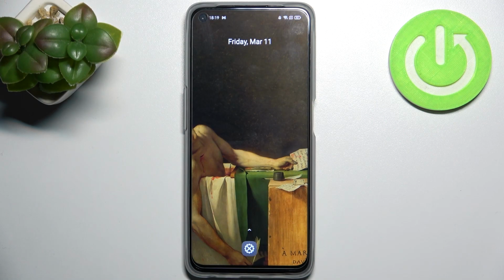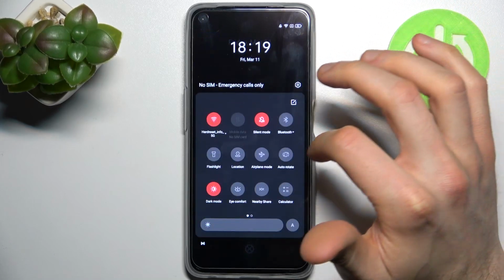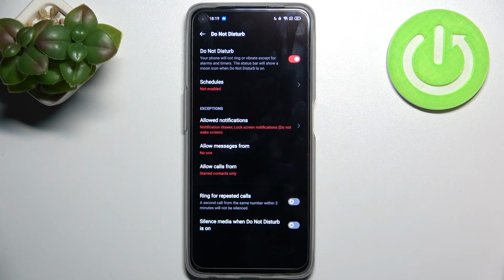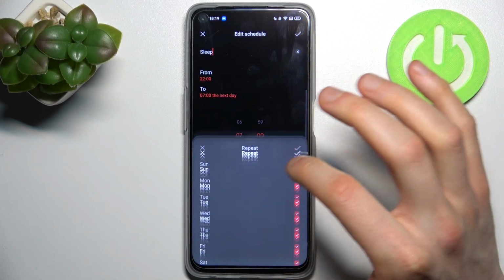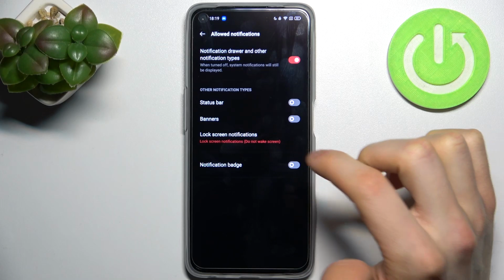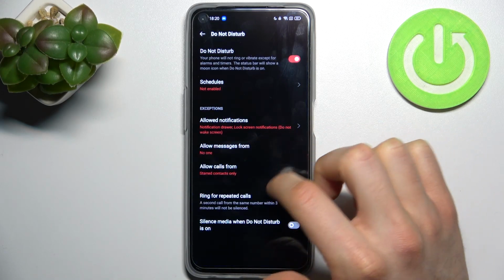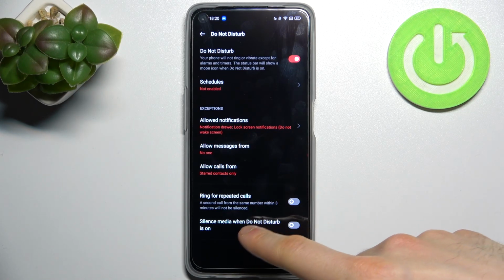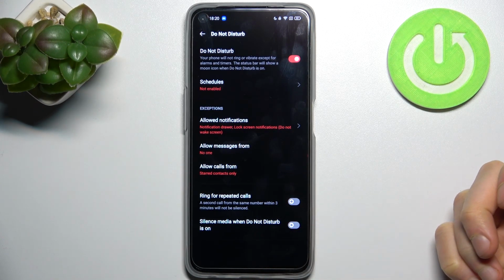How to Activate Do Not Disturb Mode on REALME 9i - Set Up DND Mode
Learn more info about REALME 9i:
Are your interested about how to enable DND mode in REALME 9i? Are you looking for the best way to mute all sounds on your device? We would like to show you how to successfully activate DND mode on your REALME device. If you are looking for a way to mute sounds and block vibrations in your smartphone, follow our steps. Visit our HardReset.info YT channel and discover many useful tutorials for REALME 9i.

How to activate Do Not Disturb Mode on REALME 9i? How to mute REALME 9i? How to enable DND Mode in REALME 9i? How to customize Do Not Disturb Mode in REALME 9i? How to turn on DND Mode in REALME 9i? How to Enable Do Not Disturb Mode in REALME 9i? How to Set Up Do Not Disturb Mode in REALME 9i?